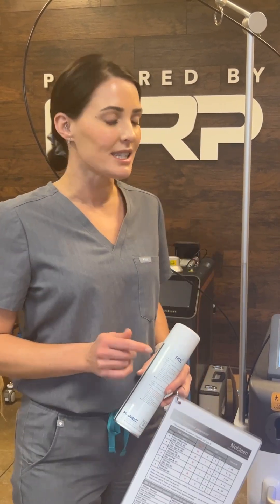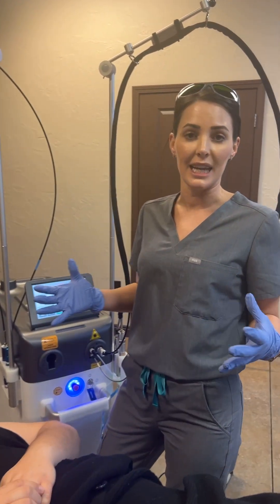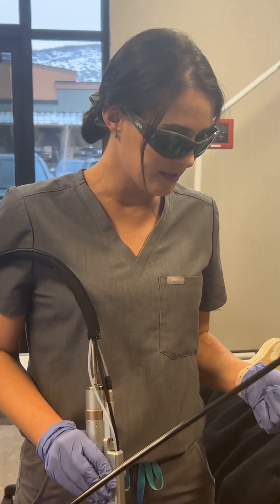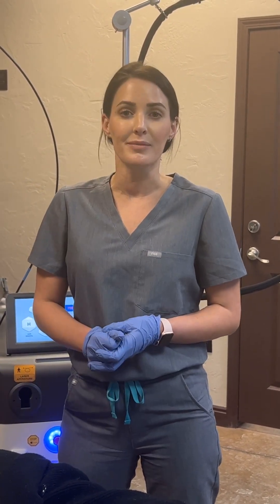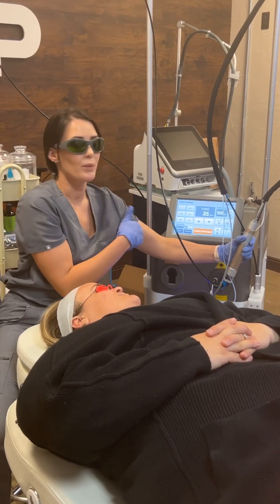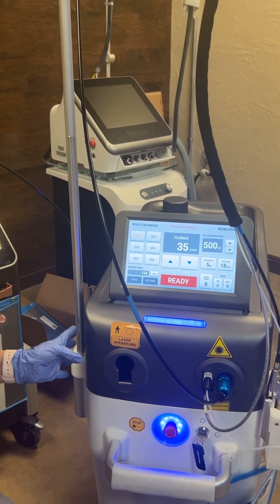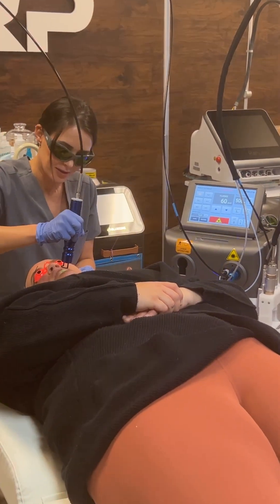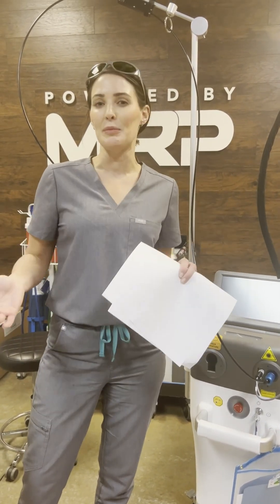THE NEW NOBLEEN - AN ALL NEW EXPERIENCE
Delivering a cutting-edge treatment experience, intuitive technology and ambitious design, the Nobleen has been lauded as everything a Nd:YAG and Alexandrite laser should be—and so much more.

FineMEC one of the first Korean manufacturers to develop a long-pulsed Nd:YAG laser and a long-pulsed Alexandrite laser.

Nobleen, a dual-wavelength platform is a powerful combination of 2 best seller devices Aileen(long pulsed Nd:YAG laser) and Noblex(long pulsed Alexandrite laser) which have been introduced to the market since 2006.

From hair removal to vascular lesions, Nobleen is an advanced multi-treatment dual wavelength platform for professionals.

The “Noble Fractional Technology” is an innovative solution that provides the most advanced treatment for melasma and pigment lesions.

The innovative “Fine Square Shape Beam Technology” by FineMEC offers an outstanding square shape spot size of 20x20mm.

Key Features

Hair Removal, Skin Rejuvenation, Benign Pigmented Lesions, Vascular Lesions
Dual Wavelengths Platform Covering a Wide Range of Indications
Advanced Pigment Treatment with Patented 755nm Fractional Handpiece (Optional)
Various Spot Sizes (2mm Up to a Maximum of 20mm)
Strong RCS Cooling System for Minimum Downtime
Air Cooling System Attachable (Optional)